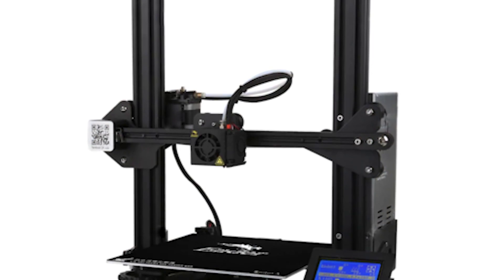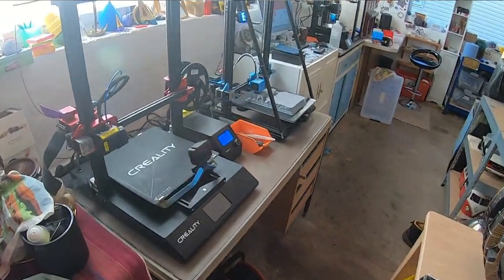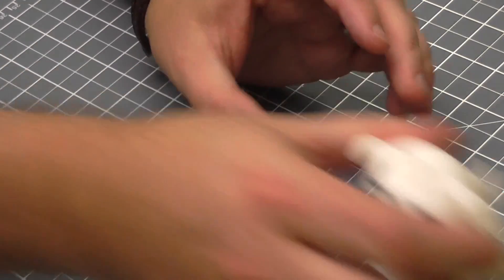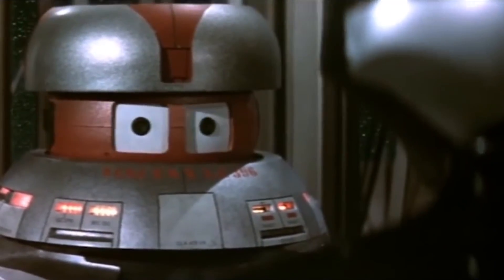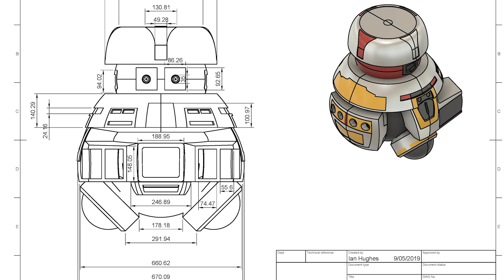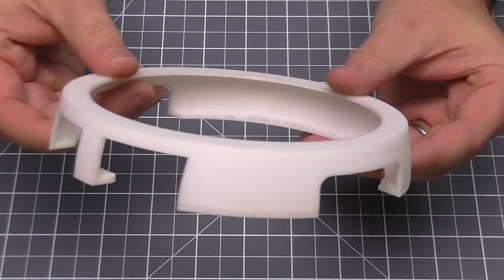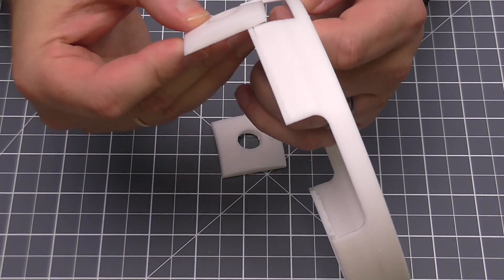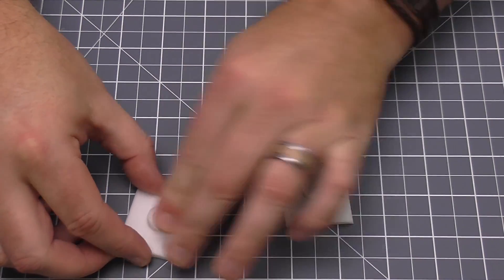World of 3D Printing - Starting Out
Come with me as I start on my journey in to the world of 3D printing. My first main print will be V.I.N.C.E.N.T. from Disney's Black Hole.

Check out the Facebook group where the awesome Ian Hughes has created files to build this amazing robot.

I am using the Creality Ender 3 for all of these prints.